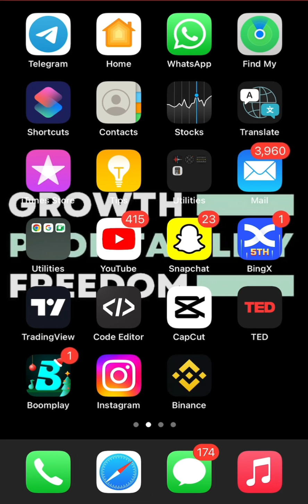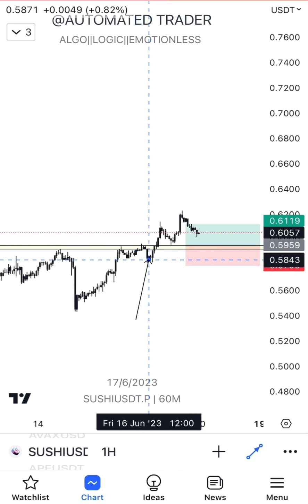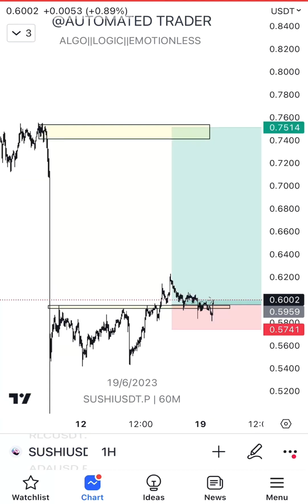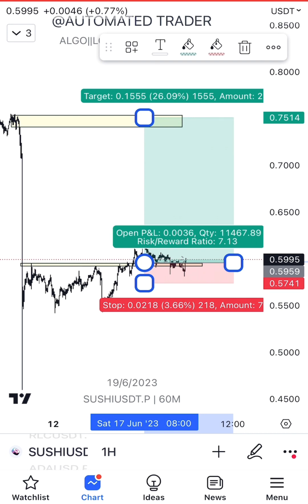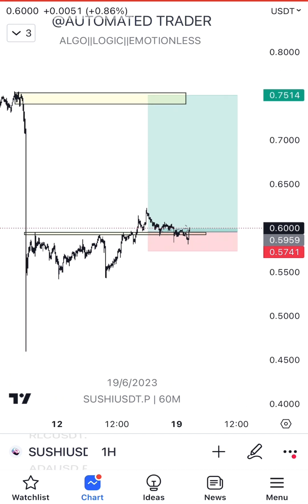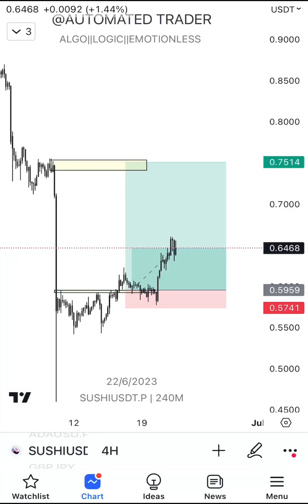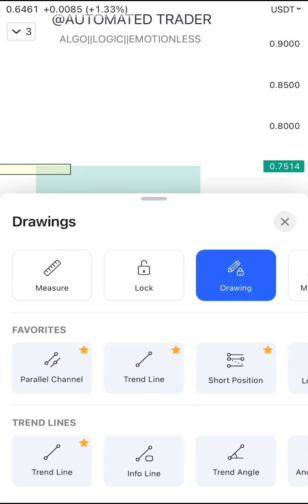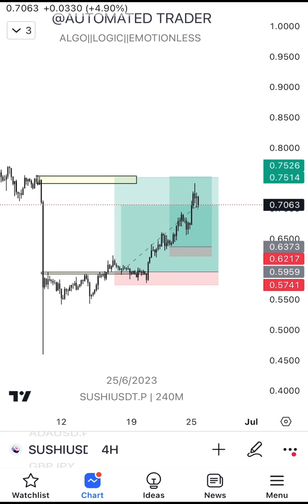Simple Trade Analysis and Risk Management Strategy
simple planning steps from analysis to execution that you can use to achieve great R:R on your trades